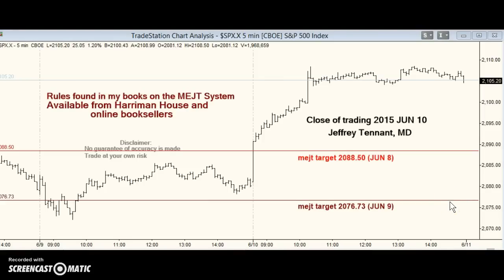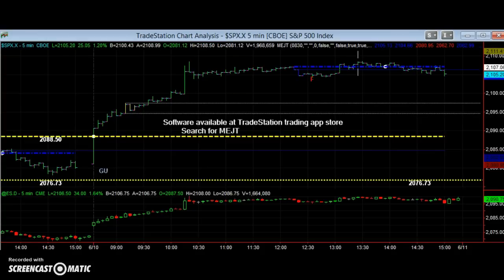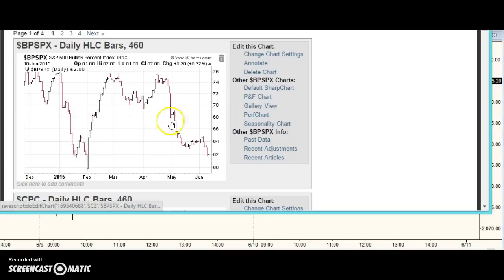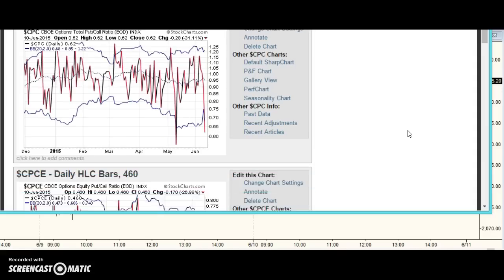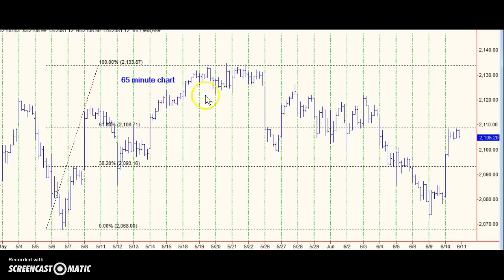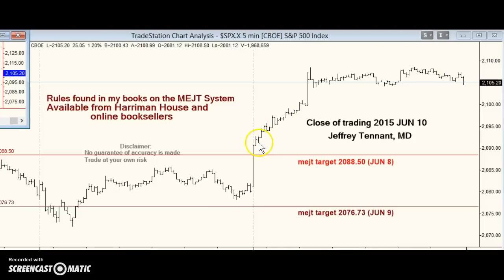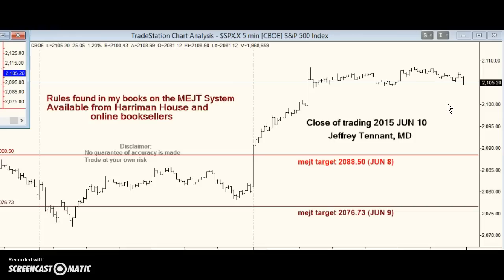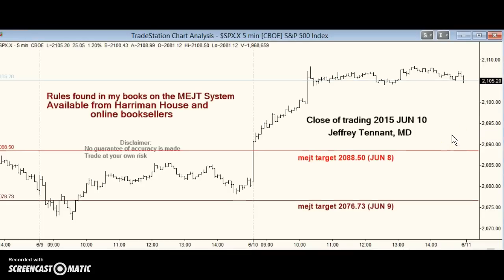mejt stock market forecast 10 JUN 2015